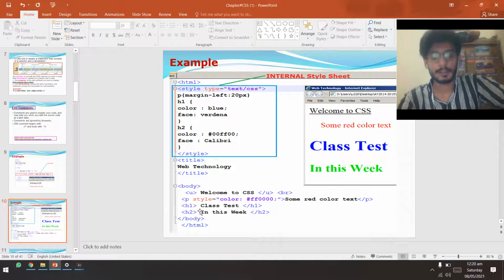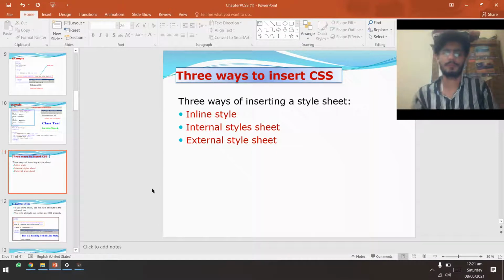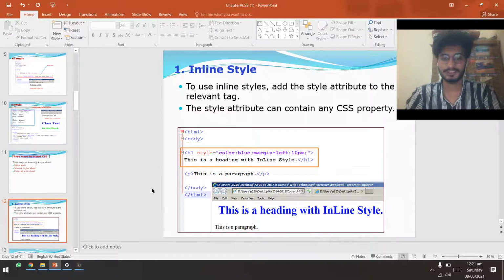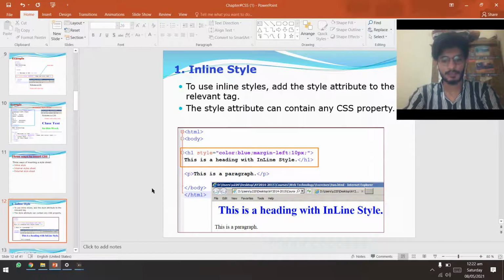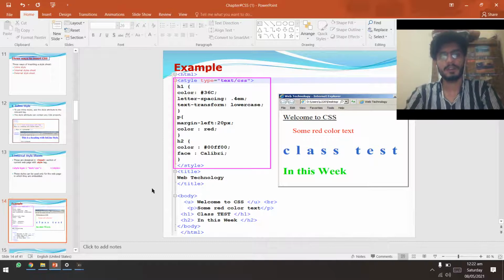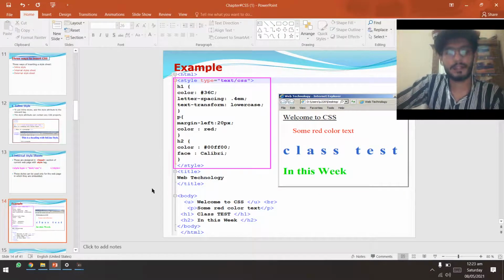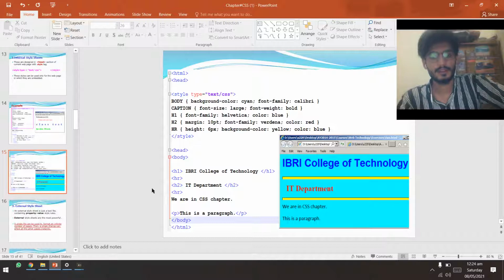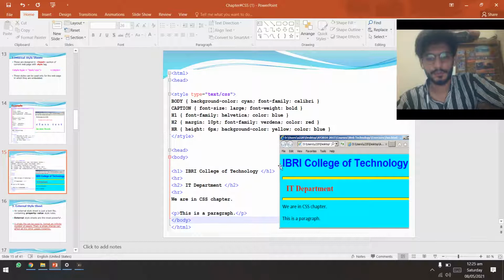Css Inline Style Sheet Explained